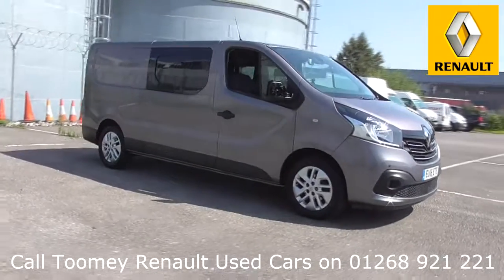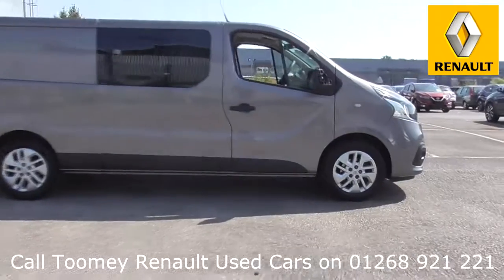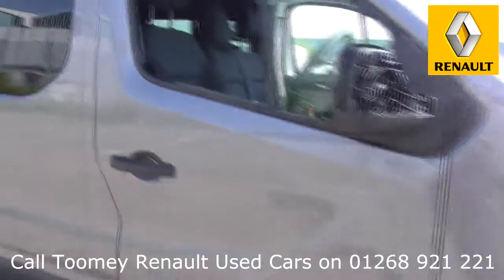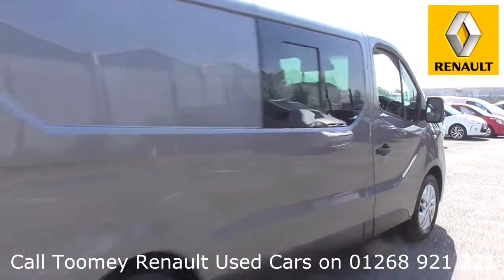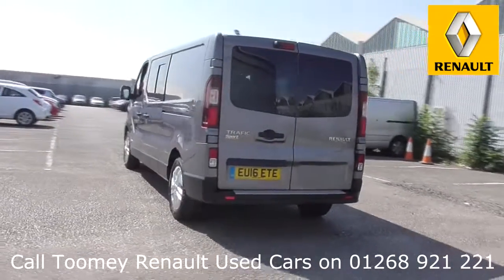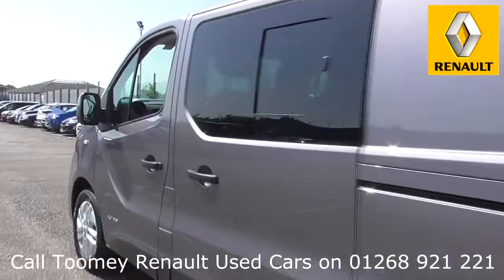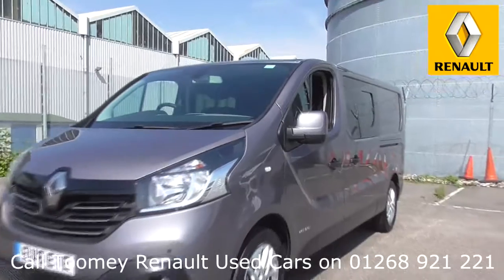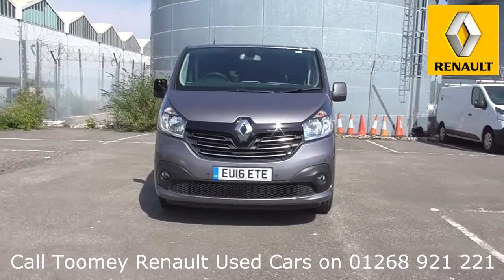EU16ETE RENAULT Used Renault TOOMEY MOTOR GROUP